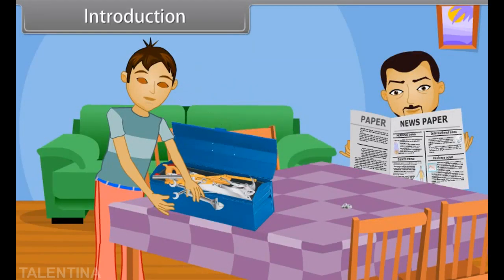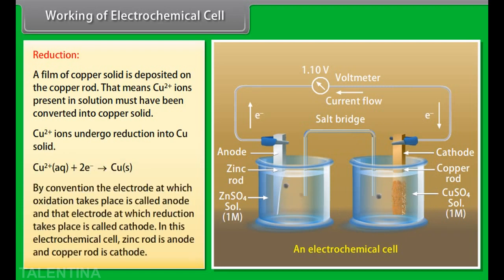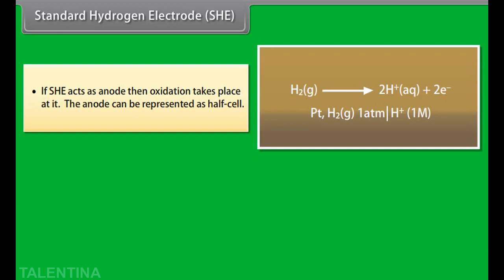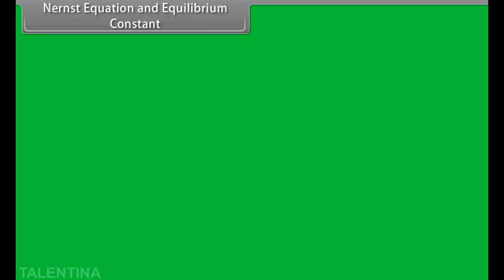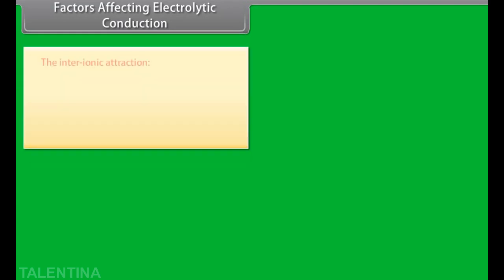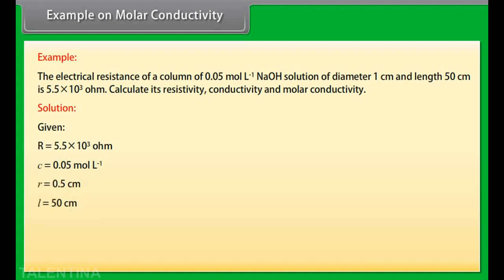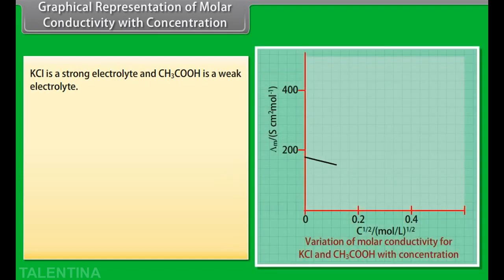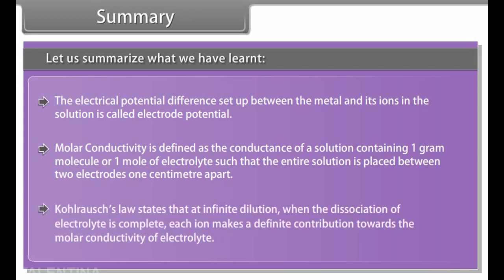Class 12 Science_Chemistry - Electrochemistry - I | Cbse Education | Talentina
Class 12 Science_Chemistry - Electrochemistry - I | Cbse Education | Talentina | Cartoon | 2d Animations

In this lesson, you will be able to :
Define electrochemistry.
Understand electrochemical cell.
Know significance of salt bridge.
Represent an electrochemical cell.
Define electrode potential.
Calculate emf of the cell.
Define standard hydrogen electrode.
Calculate Nernst equation.
Calculate Gibbs energy.
Classify electrolytes.
Calculate electrical resistance and conductance.
Calculate cell constant.